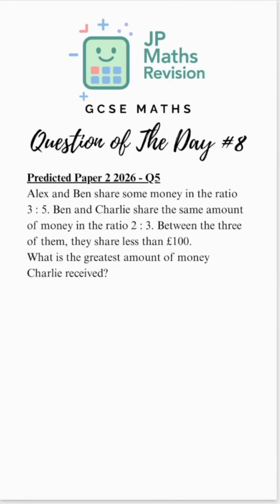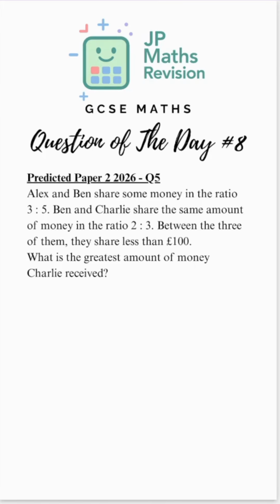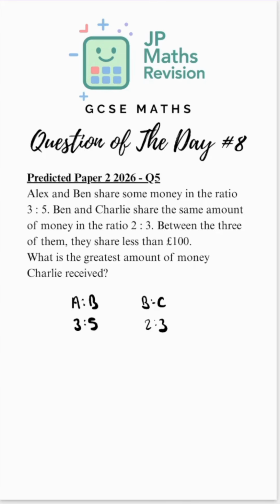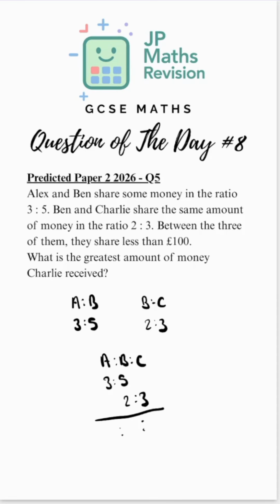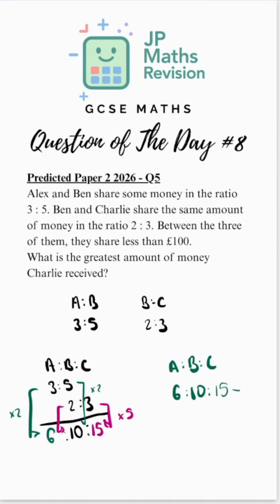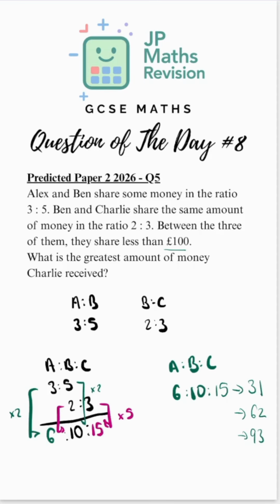Combining Ratios + Maximising 💰 GCSE Maths Question of the Day